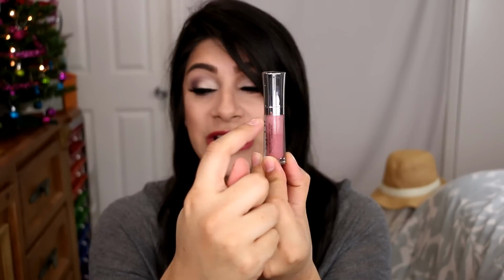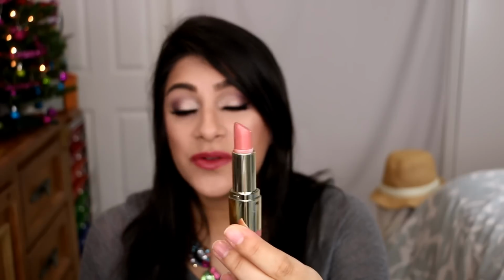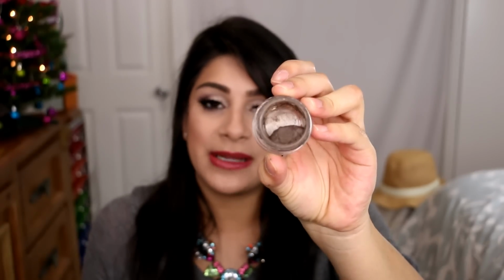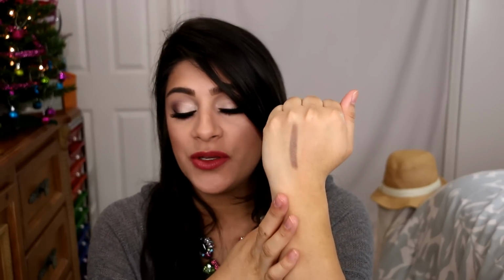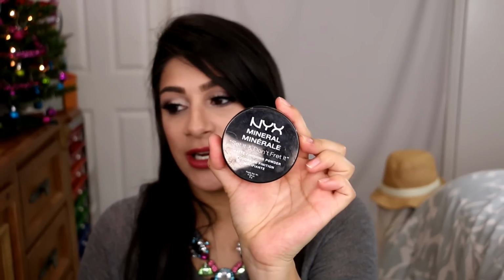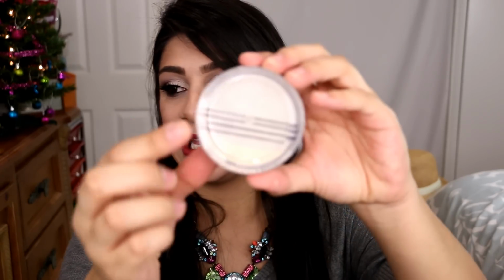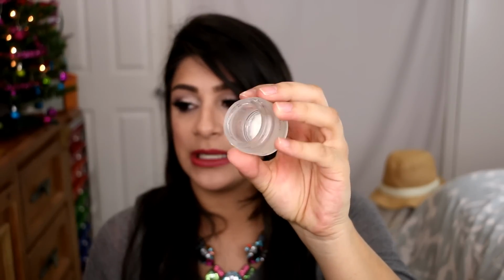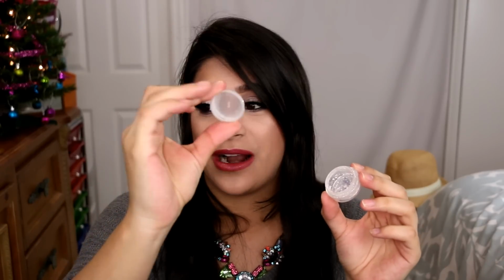12 Days of XMAS Day 4: Project Pan Roulette FINALE 2016│OneBeautyAddict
Welcome to Day 4 of 12 day of xmas!!!

♥Come bother me♥:

NEW Periscope: OneBeautyAddict

Instagram: OneBeautyAddict (post pics daily)

*Hautelook (favorite online website to shop for beauty products) my

✰Makeup I'm Wearing✰:
∣Eyes∣:Clinique very honey palette
∣Lips∣:Bite Beauty Cortado with Bite Beauty Torte
∣Nails∣: nothing

Kept having issues with mail missing. If requested in the future I will reopen one in another post office. Thank you for understanding✰✰

✰Jeremiah 29:11✰

FTC:
I was not paid in any way, shape or form to mention any of these products. From time to time companies will send me products for consideration or review. This video contains honest opinions that are solely my own.